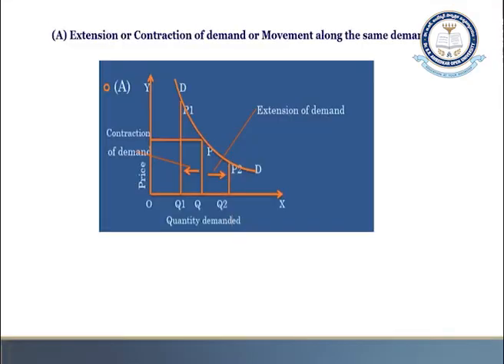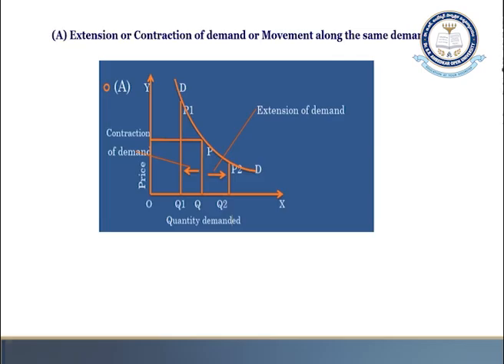UG: Commerce 1st Year, 1st Sem || Business Economics || Demand Analysis - Change in Demand || BRAOU